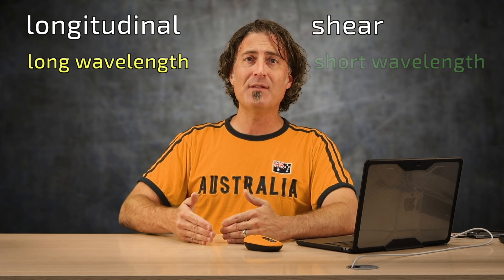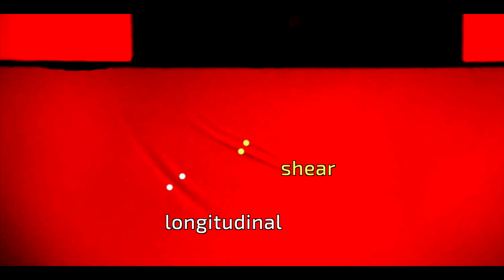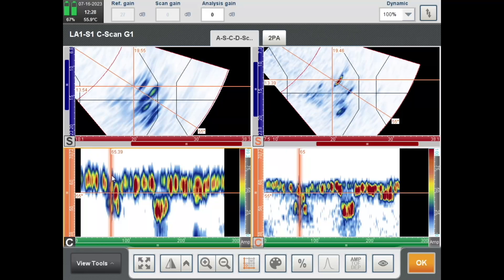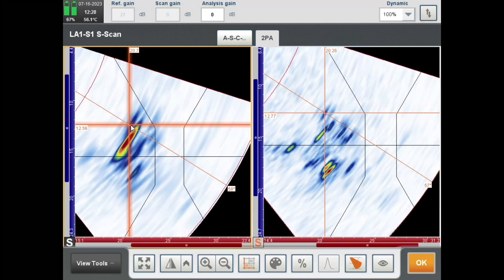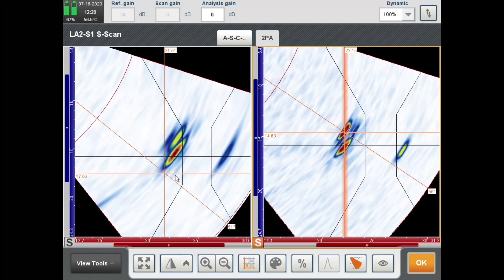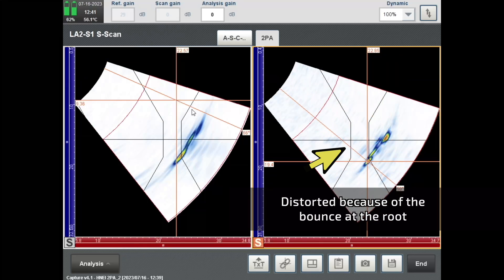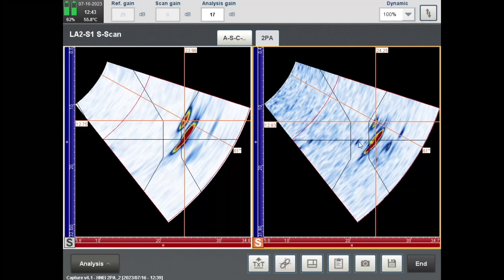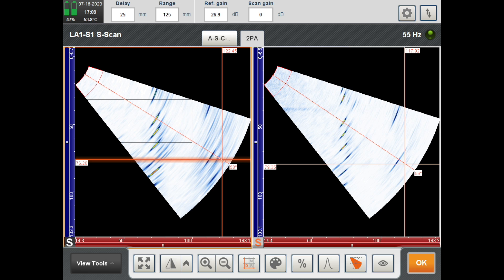PAUT 5MHz vs 10MHz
There are many advantages (and some disadvantages!) of using a higher frequency vs. good ol' 5MHz. You can't cover all of them in a 5-minute video, but I try to hit the high (frequency) points. Ba-dum kish!